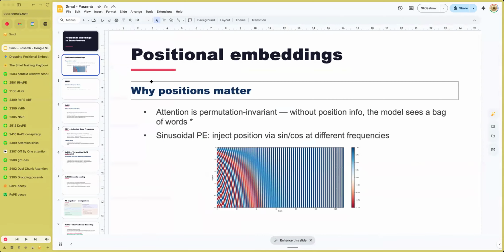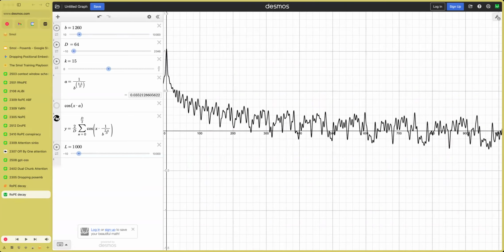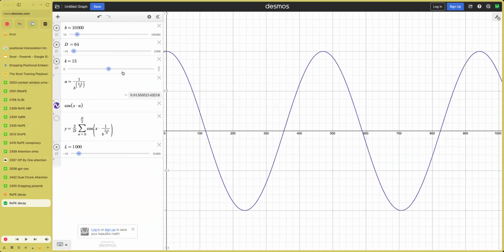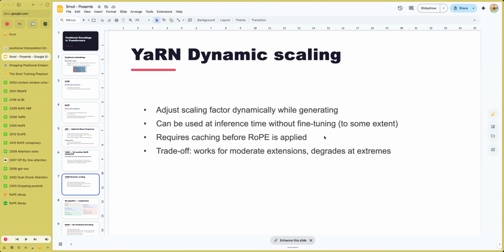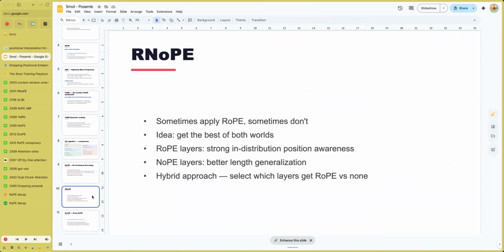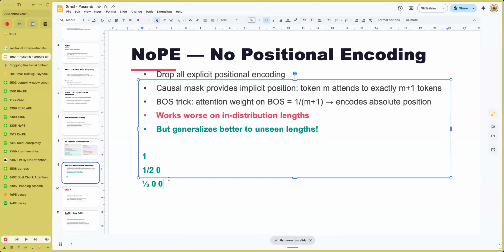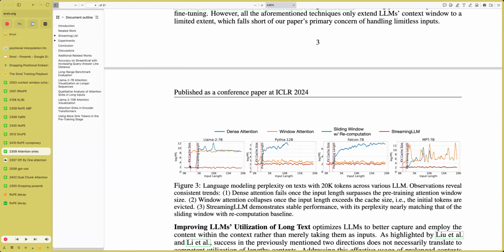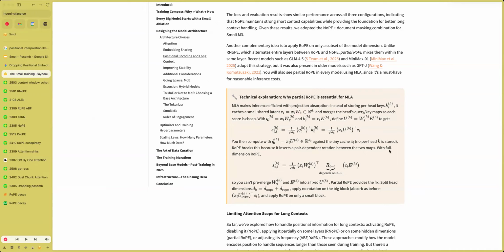Smol Training Playbook - Positional Encoding Deep Dive and Long Context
"Little ML book club" is reading "Smol Training playbook". Together! Oh, and it is free. Details